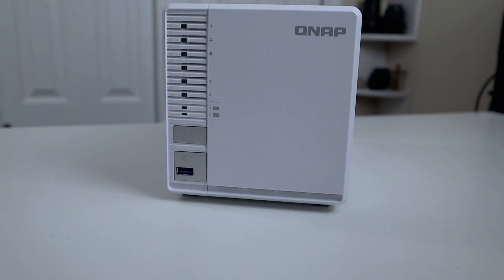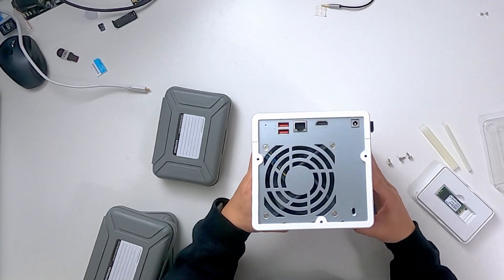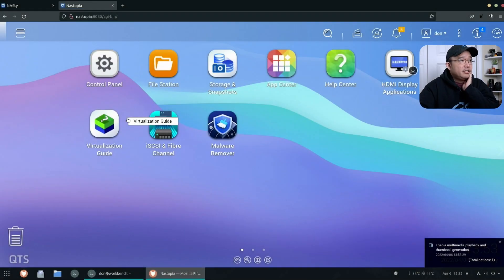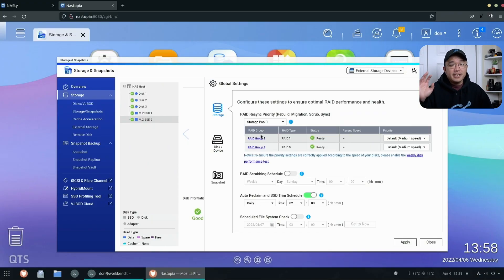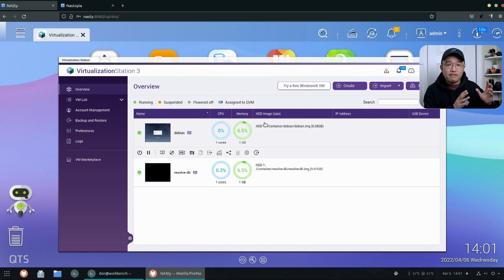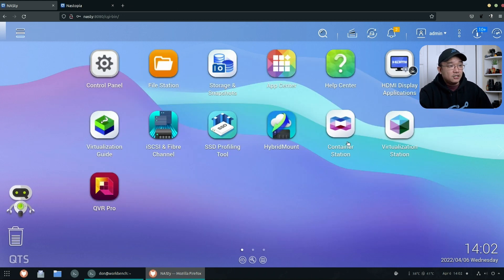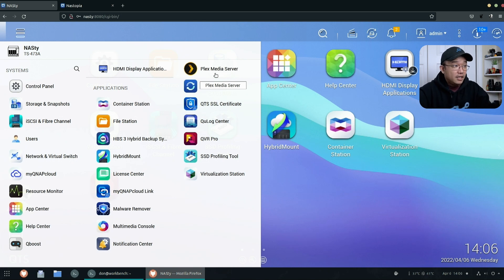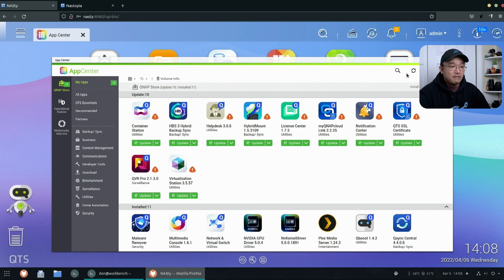Downsizing My Server into a QNAP TS-364 and Raspberry Pi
Checking out the QNAP TS-364 NAS
○○○ LINKS ○○○

raspberry pi 4

○○○ SHOP ○○○